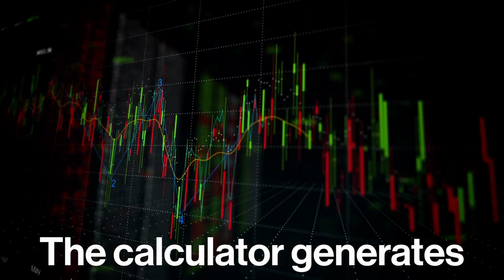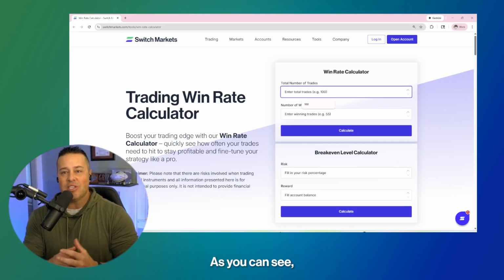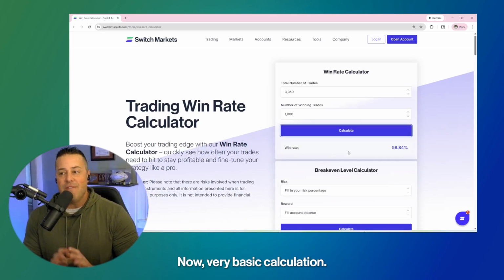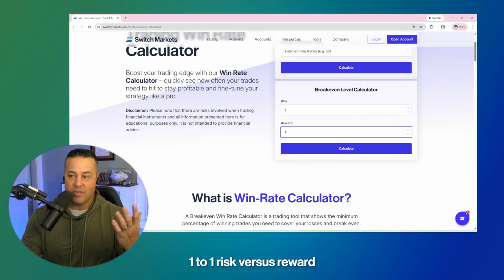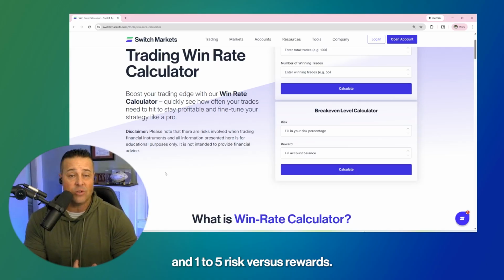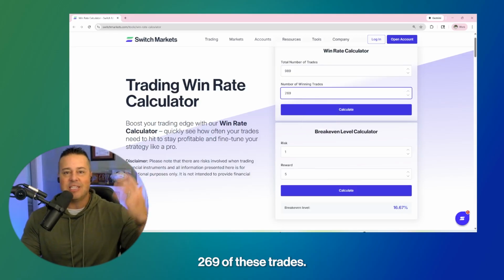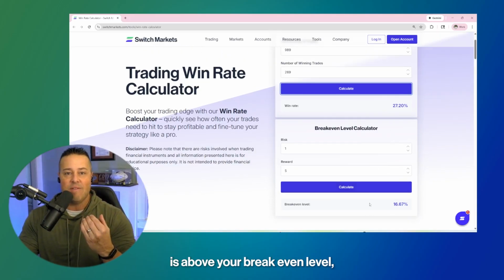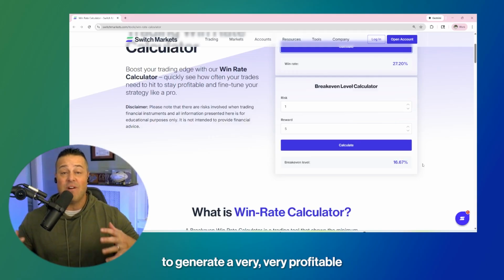How To Use The FREE Switch Markets Win Rate Calculator In Under 5 Minutes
Sign up for free to our weekly newsletter and daily live trading sessions:

Find out how profitable your trading strategy is with the Switch Markets win rate calculator.

This essential trading tool helps you determine the exact win rate required to stay profitable based on your specific risk versus reward ratios.

Understanding Your Trading Edge:

The Switch Markets team designed this calculator to help traders move beyond simple win percentages and understand the true mechanics of their strategy. Many traders obsess over their win rate, but it only becomes a meaningful metric when compared to your break-even level. By using our win rate calculator, you can evaluate your performance over any period, from a single month to several years of trading data.

How to Use the Win Rate Calculator:

Our tool provides two primary functions to help you fine-tune your approach:

Basic Win Rate Calculation: Input your total number of trades and your winning trades to see your success rate. For example, winning 60 out of 100 trades results in a 60% win rate. For more advanced data, such as 1,800 wins out of 3,059 trades, the calculator provides a precise 58.84% win rate.

Break-Even Level Calculation: This feature determines the minimum win rate you need to avoid losing money. If you use a 1:1 risk versus reward ratio, your break-even level is 50%. However, if you target a 1:5 ratio, your required win rate drops to just 16.67%.

Building a Winning Strategy:

To achieve long-term success, your actual win rate should consistently exceed your break-even level. If your strategy has a 27.20% win rate but your 1:5 risk versus reward ratio only requires a 16.67% win rate, you have established a significant edge in the live markets.

Free Trading Tools from Switch Markets:

The Switch Markets team is committed to providing traders with the resources they need to succeed. Beyond our win rate calculator, we offer a full suite of free tools, including:

- Risk calculators
- Position sizing guides
- Advanced trading analytics